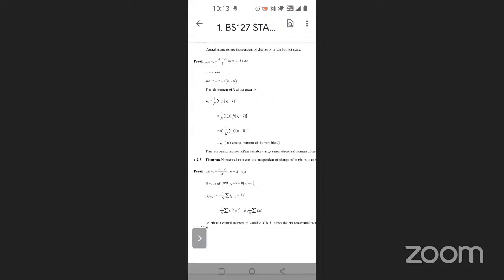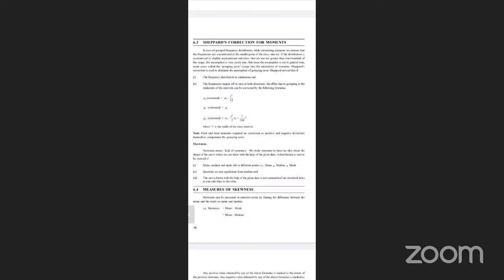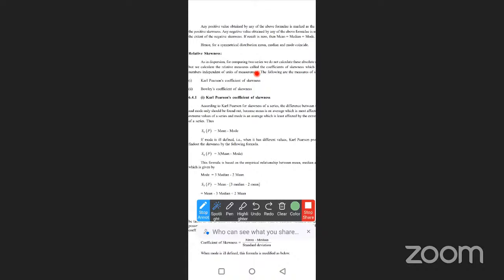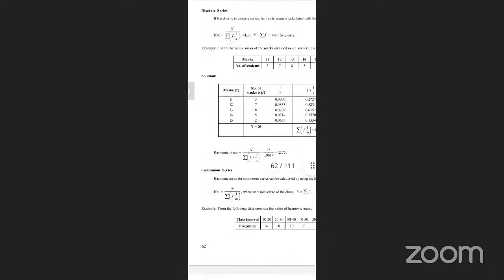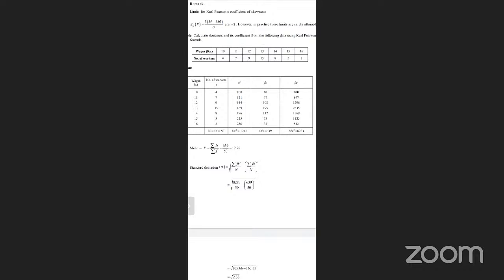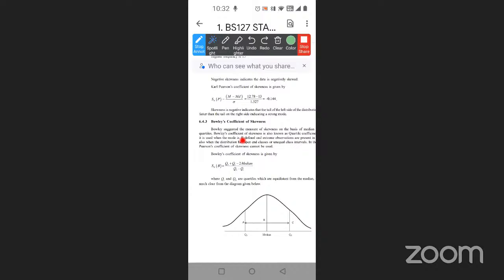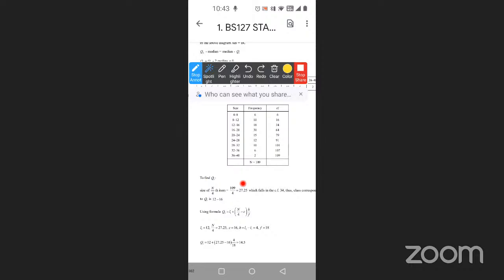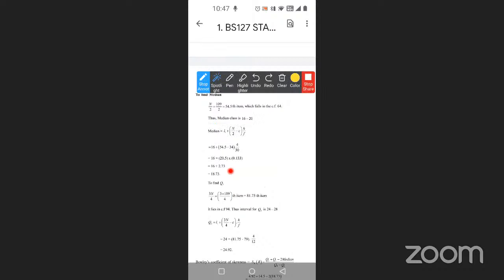UG 1st Semester Statistics (English Medium)